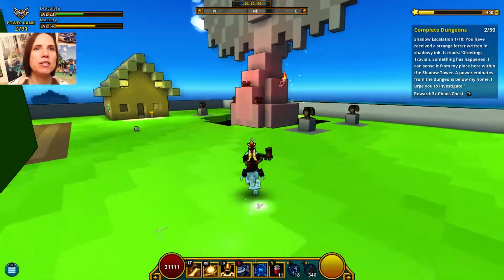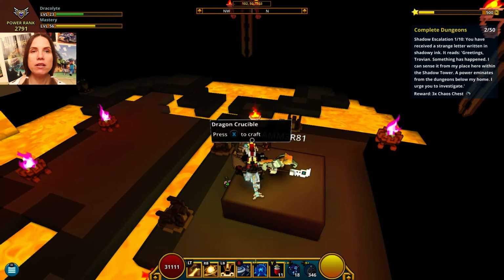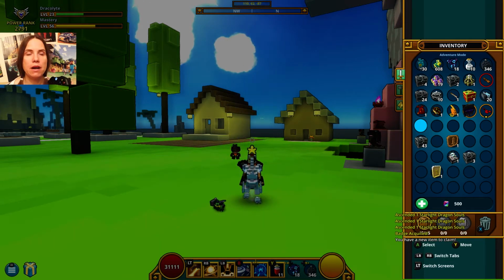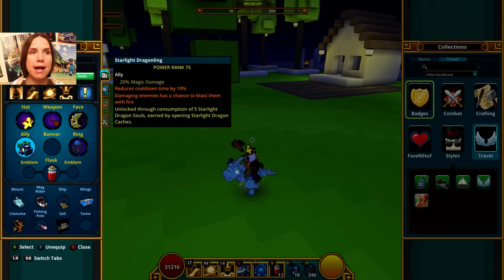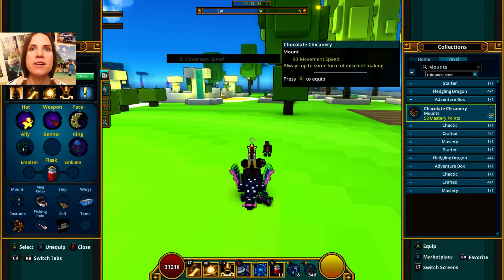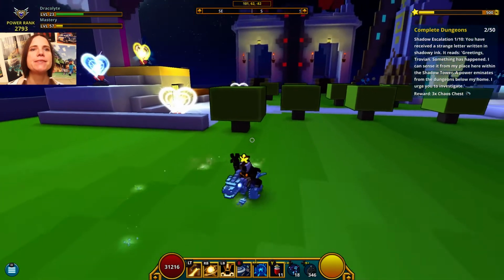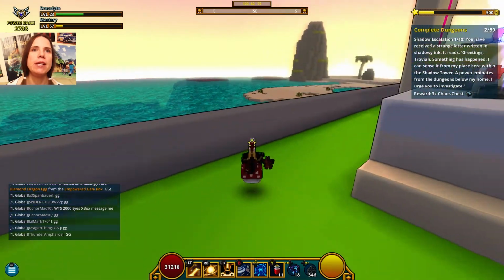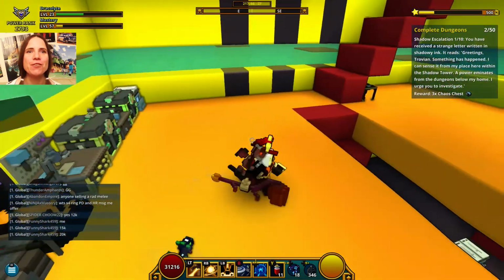Trove - Tutorial [6] - HOW TO TAME YOUR DRAGON - Xbox One - Basics of gamepla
Have you ever wondered how do people get their dragons, maybe you wanted one ..besides that cute dragon you get with a Dracolyte. Well, it is easy and I will teach you hiw.

And in this Trove tutorial episode we learn:

* Where do you get a dragon from
* What us a dragon coin
* How to create your first dragon
* Other mounts you can have
* and how to get those other monts too!

► 1. Trove - Tutorial [1] - Learning the(ever-so-difficult) basics - Xbox One - I have a secret love!
► 2. Trove - Tutorial [2] - Building Mining and Building a house - Xbox One - What's your house like?
► 3. Trove - Tutorial [3] - Basics of Crafting - Xbox One - THE MOST VALUABLE SKILL IN TROVE!